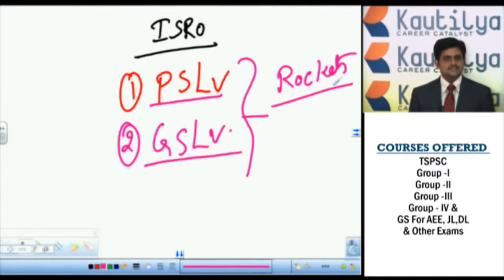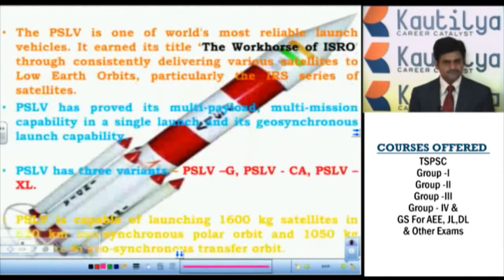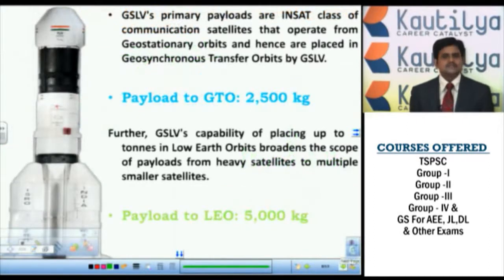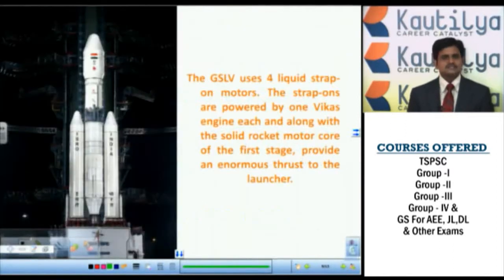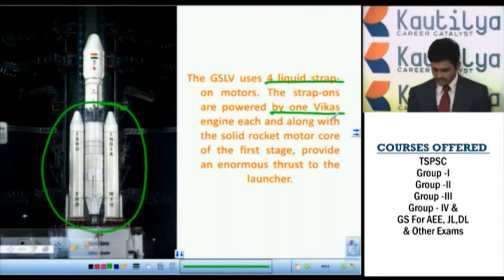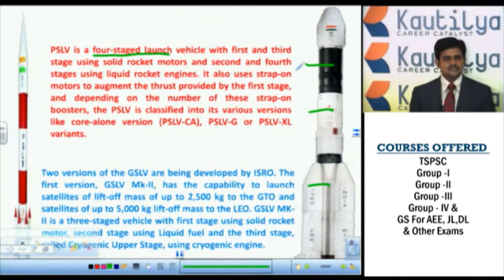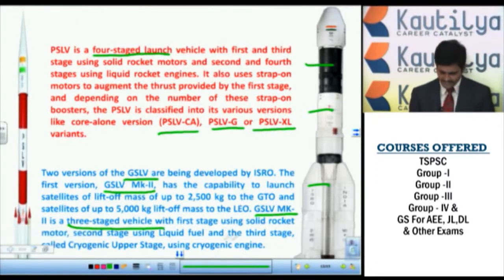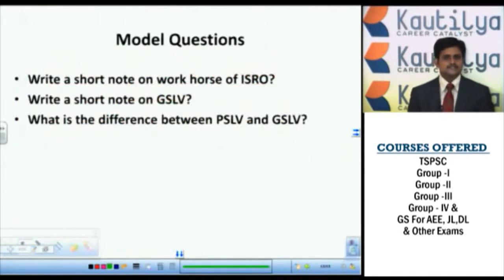Science & Technology Classes in English for Group 1 | TSPSC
Kautilya Careers Provide Online Classes for
👉 APPSC/TSPSC Group-I, Group-II, Group-III, Group-IV, DAO, JL, DL, General Studies
👉 AP/TS TET/DSC/ GROUP-D
👉 UPSC Foundation, Prelims, Prelims cum Mains
👉 CTET
👉 AP Grama Sachivalayam
👉Online Test Series
👉 Mock Tests